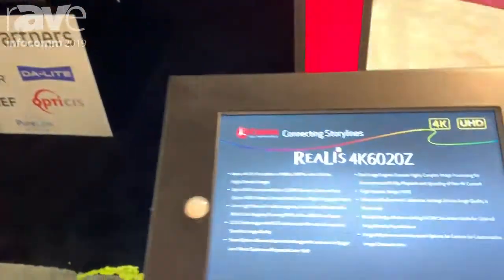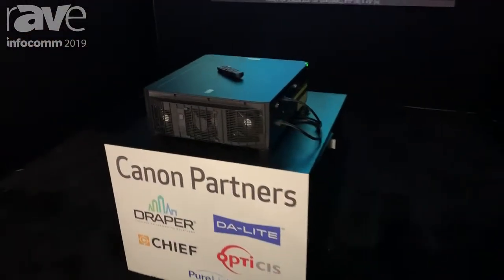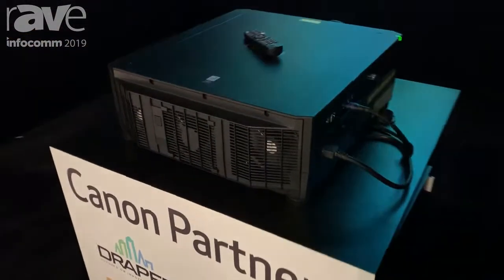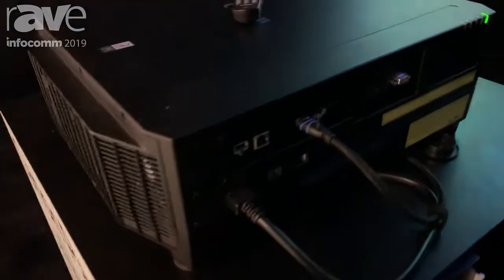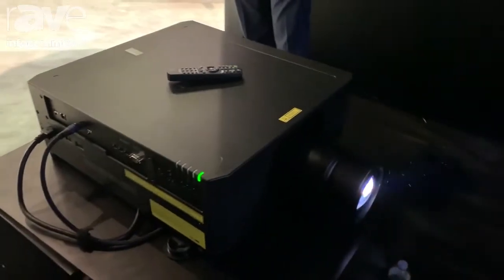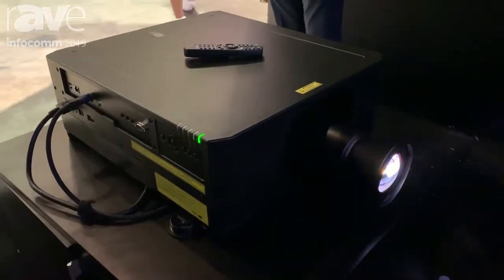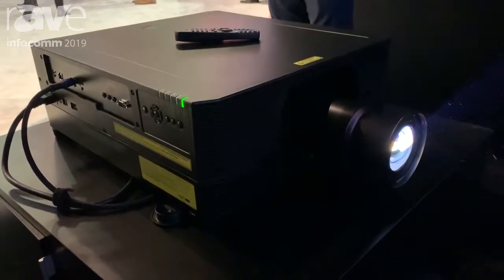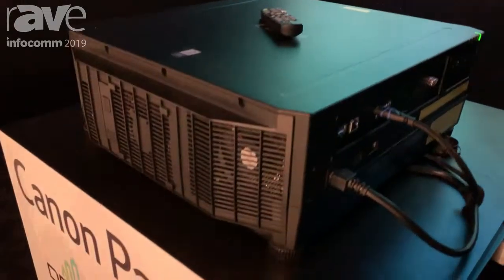InfoComm 2019: Canon Presents REALiS 4K6020Z Projector With LCoS